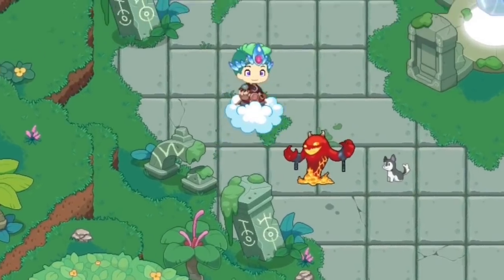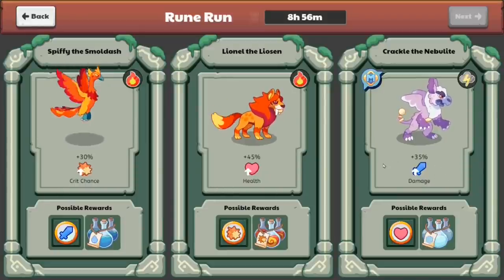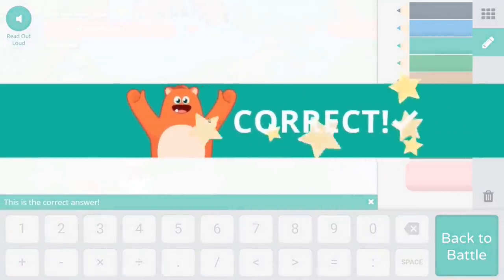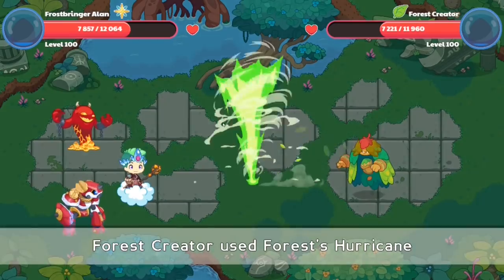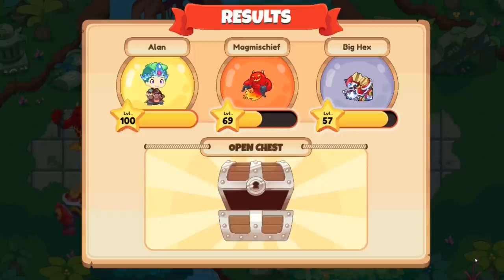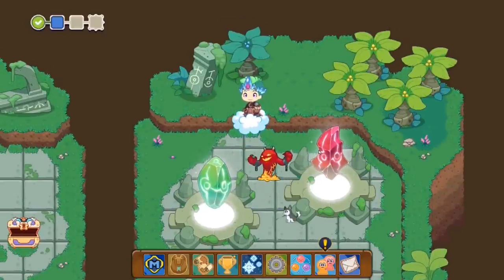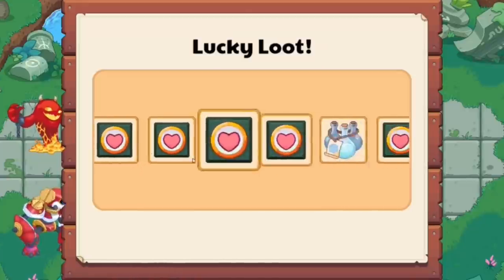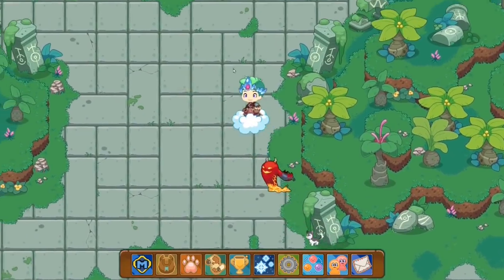Prodigy Math: HARD MODE @ HARMONY ISLAND: Heading to win all the battles: Ep # 2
Prodigy HARD MODE at the Harmony Island and tried to see and win the hardest  mode in RUNE RUN

Amazon links for Equipment used for recording & editing:
2X 160 LED with stand

Music used for the opening was created using: "GarageBand" on an Apple device. Loops used are Big Room Kick, Together Forever Topper & Prismatic Rhythm Guitar.